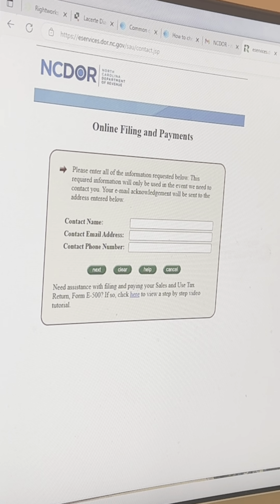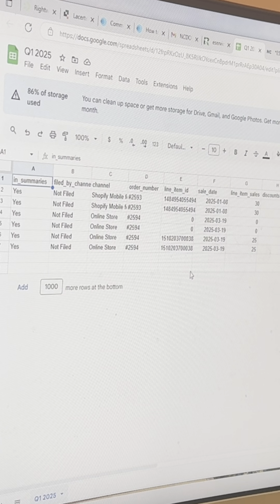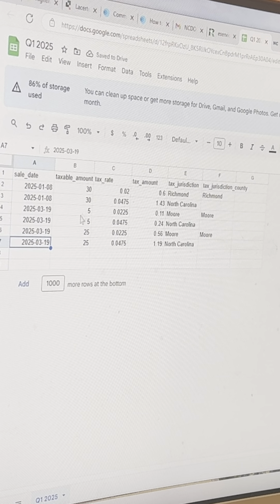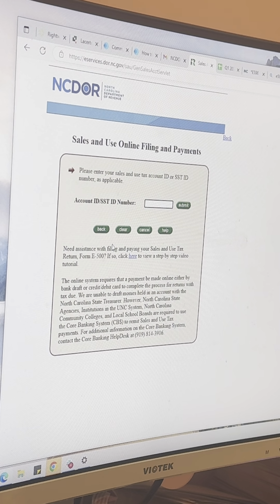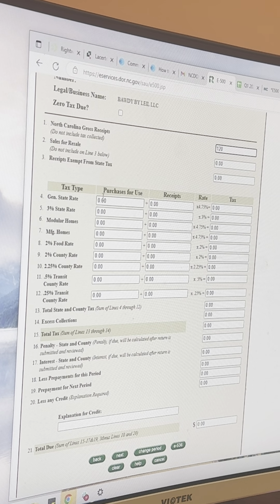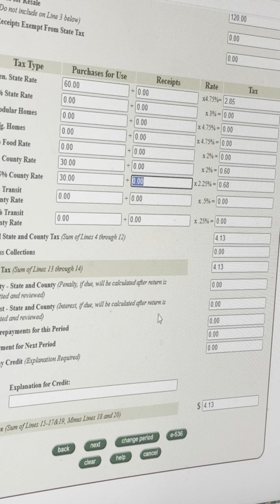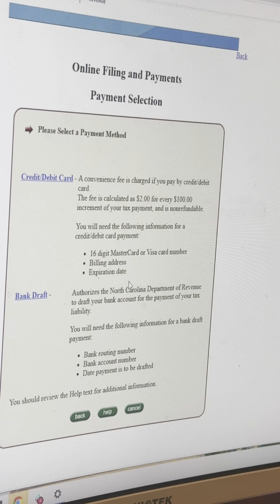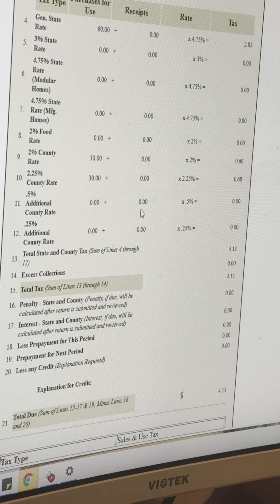Filing NC Sales & Use Taxes (NC Form E-500)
Paying taxes is my least favorite thing about owning a business but it’s 100% necessary! I hope this helps someone who owns a business or is curious about the required steps to file if you plan to own a business that collects sales and use taxes in North Carolina.